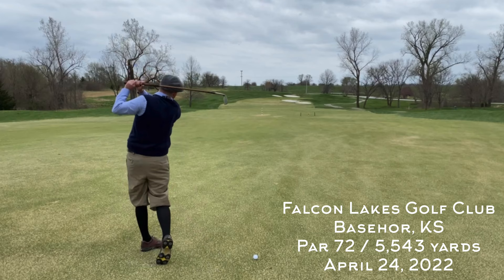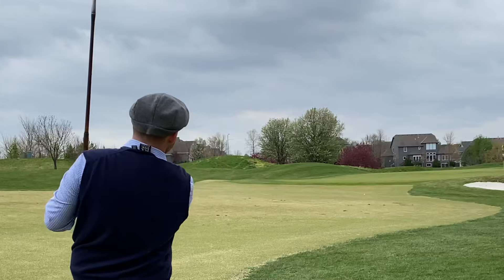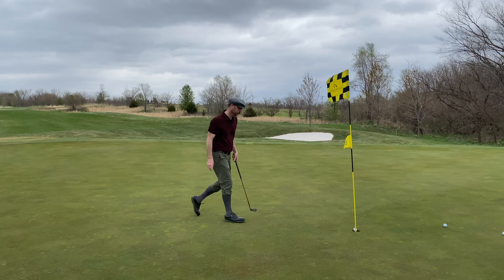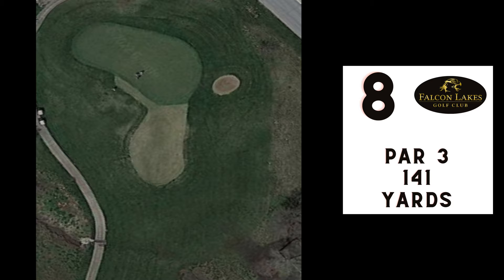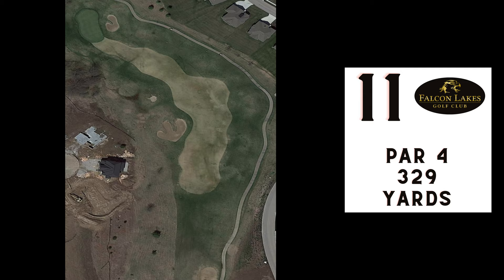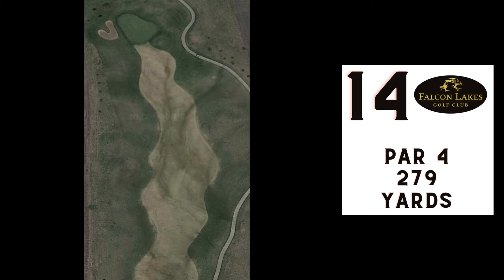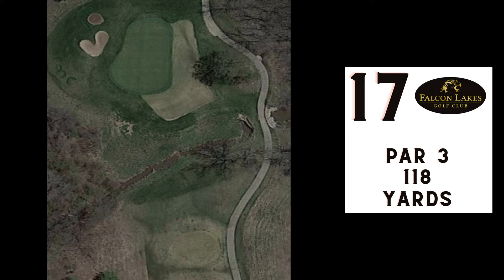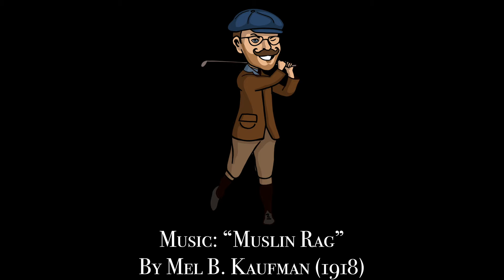300-Yard Drives with Hickory Golf Clubs @ Falcon Lakes Golf Club (KS) - Course Vlog #32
A shot-by-shot hickory golf course vlog featuring Long Island, NY-based hickory golfer Christian Williams playing hickory golf at Falcon Lakes Golf Club in Basehor, KS. Joining him is recreational golfer Chris Harriman and Kansas City Area Hickory Golfers co-founder Barry Herbert. This round was a three-person scramble in the 2nd annual Kansas Sunflower Hickory Open. Learn more about the Kansas City Area Hickory Golfers

Falcon Lakes opened in 2002 and was designed by Jay Morrish. With few trees, rolling fairways and undulating greens, Falcon Lakes is a links-style course and plays very well with hickory golf clubs. The lack of trees makes it exposed to the prairie winds of Kansas, providing the course with one of its primary defenses and also offering the opportunity for some big drives, such as the 300+ yard drive Harriman accomplished in this round using a hickory golf club.

- Circa 1912 David Kinnell splice-neck brassie, 18 degrees, D7, 43 inches
- Tom Stewart driving iron, 19 degrees, D1, 39-1/4 inches
- Tom Stewart "J" Iron, 25 degrees, D1, 38-3/4 inches
- Tom Morris mashie, 36 degrees, D4, 37-3/4 inches
- MacGregor Popular B flanged mashie niblick, 45 degrees, D1, 37 inches
- Walter Hagen Iron Man flanged sand wedge, 55 degrees, G+ swing weight, 34-1/2 inches
- Tom Stewart RTJ putter, 5 degrees, C8, 34 inches